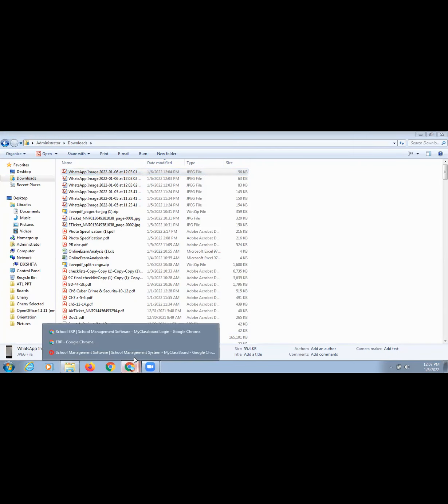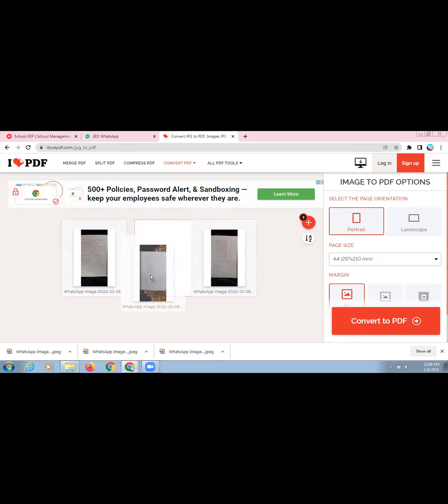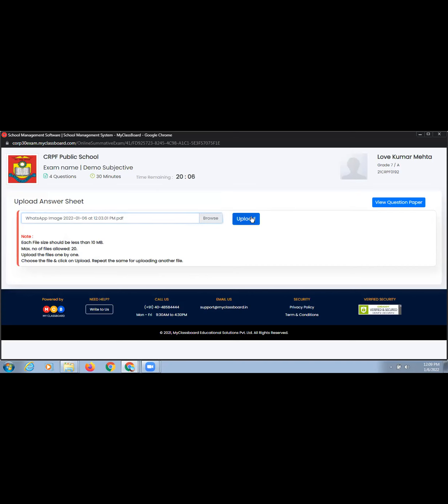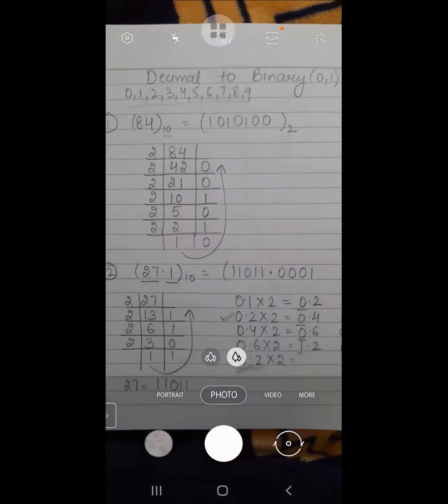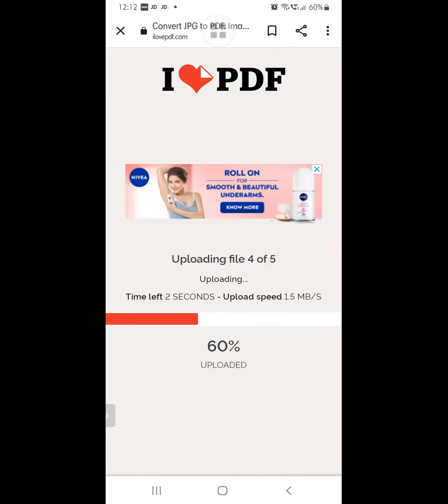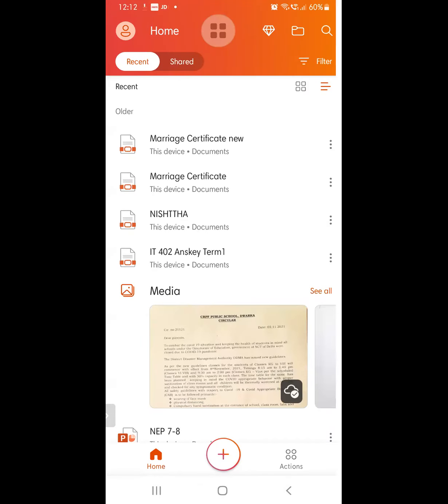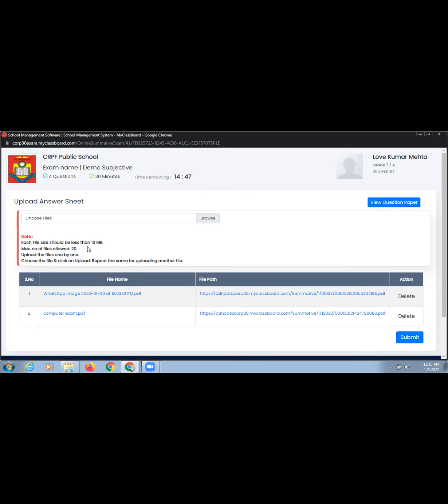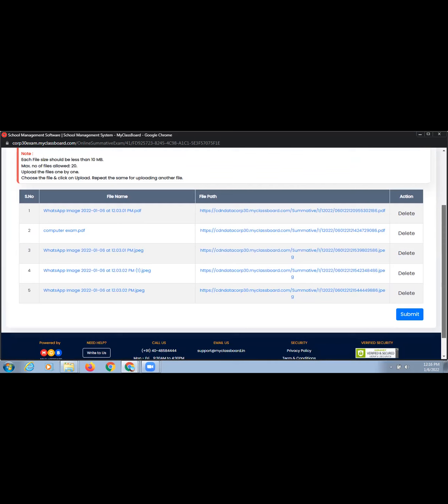How to Upload Answers in Subjective Exam